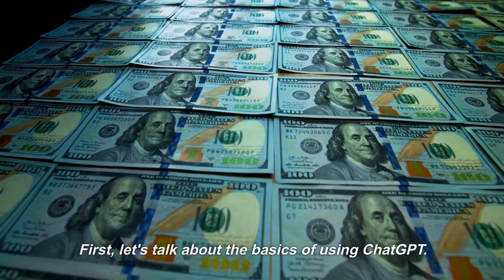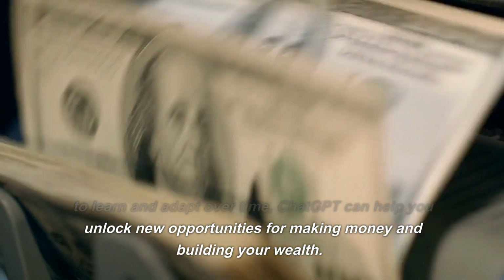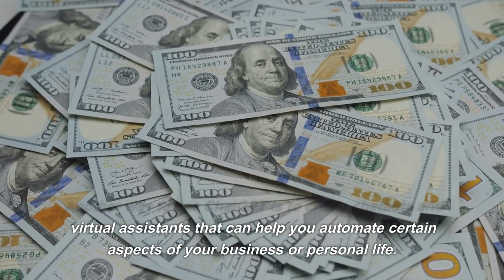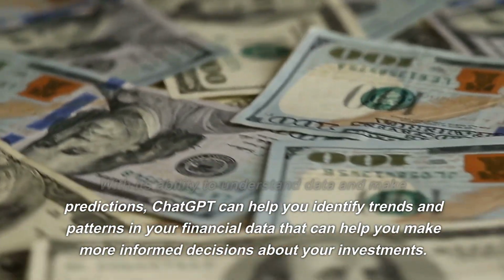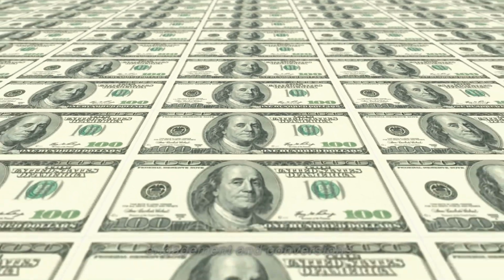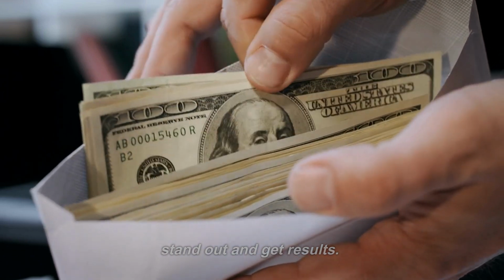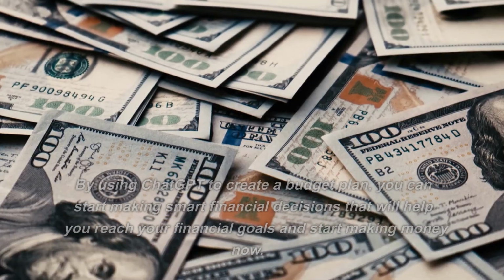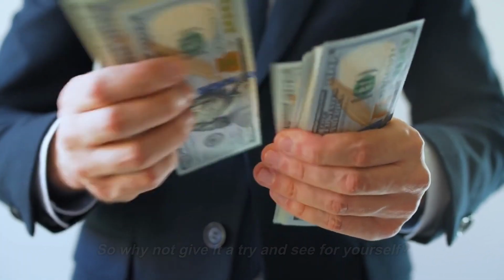Make Money Now: ChatGPT's Insider Tips for Making Money Now and Increasing Your Income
This video will reveal the insider tips and tricks that ChatGPT has to offer for making money now and increasing your income. Whether you're looking for a quick way to make some extra cash or want to build long-term wealth, this video has the information you need to get started. You'll learn how to use ChatGPT's cutting-edge technology to generate new income streams, increase your earning potential, and take control of your financial future. Don't miss out on the opportunity to learn from the experts at ChatGPT and take the first step towards financial freedom today. So, don't wait and watch the video now to unlock the secrets of making money with ChatGPT.